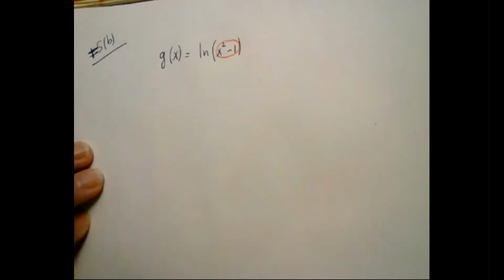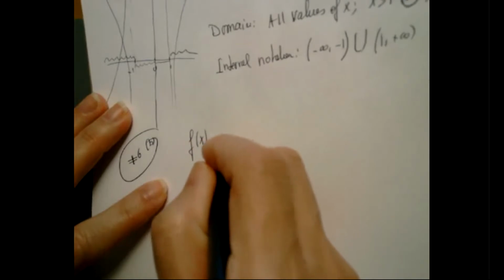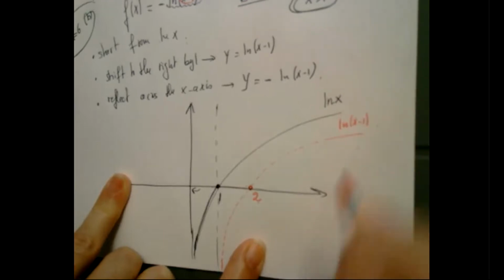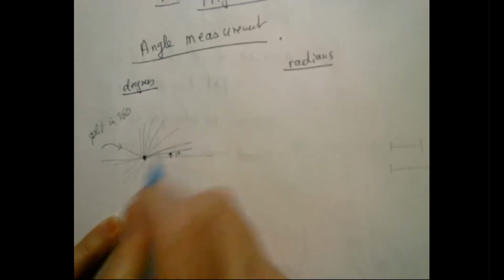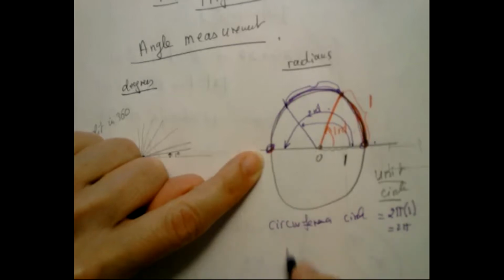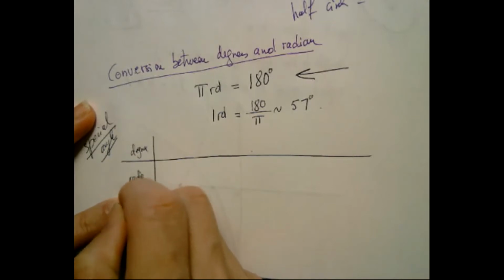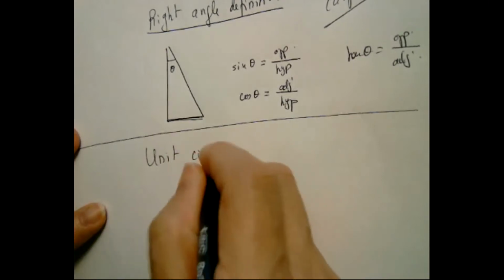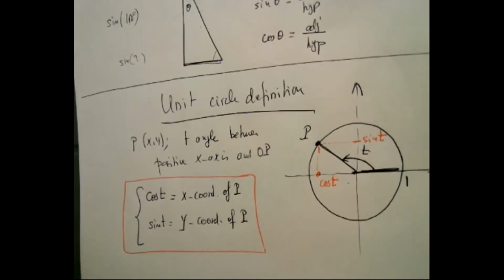September 4 2020 MA163